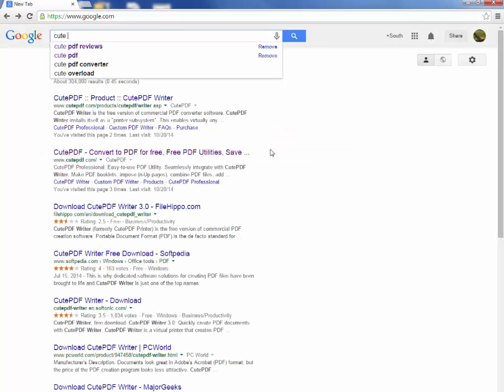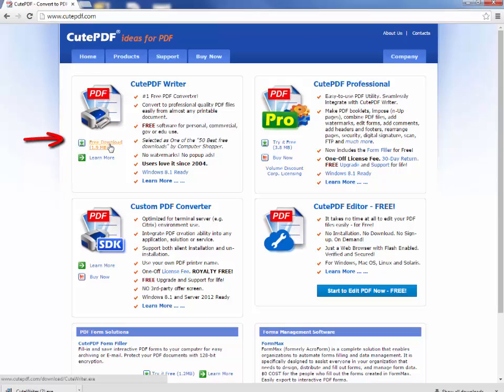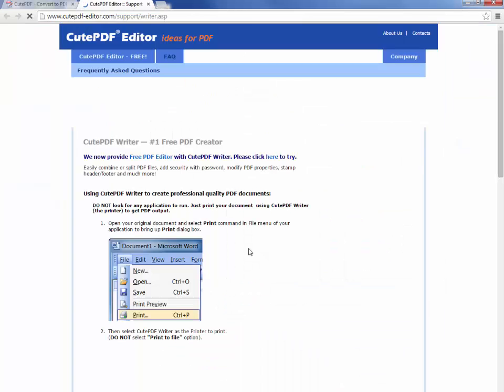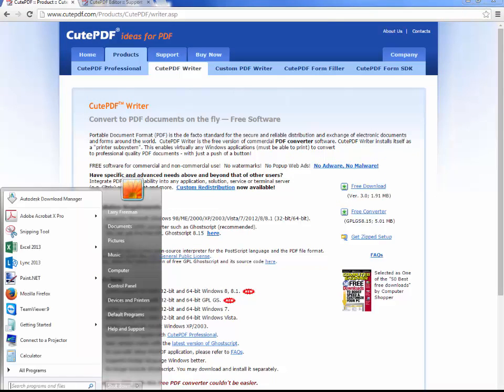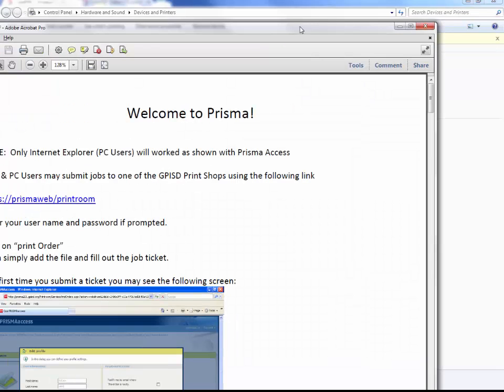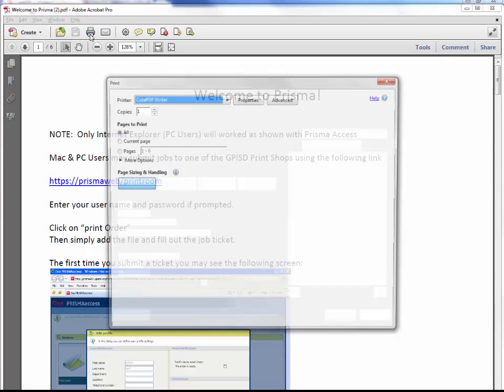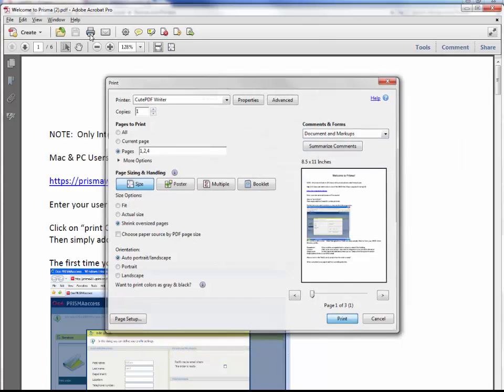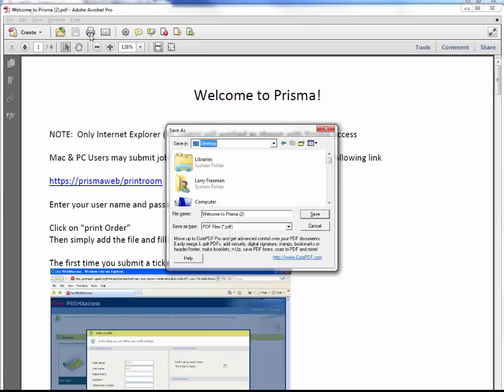Print Selected Pages Cute PDF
You need just 3 pages from a twenty page document. Here is an alternative to printing it and making copies of the pages you need.

Use Cute PDF Writer to print specific pages on any document including documents that may be in other formats.  Cute PDF is a virtual printer that allows you to save you to print in .pdf format on your computer you can then upload those documents to Prisma.